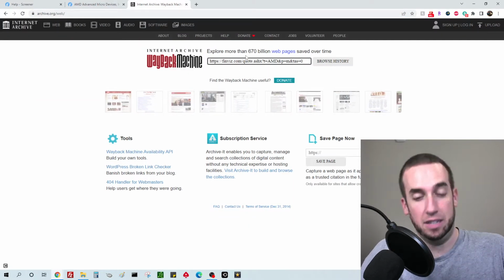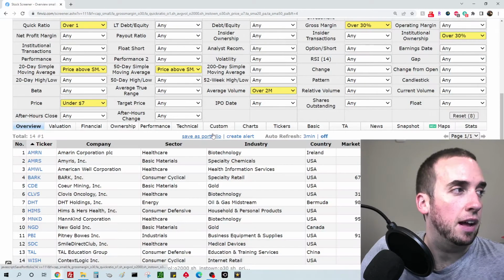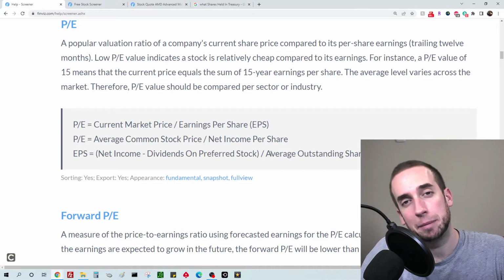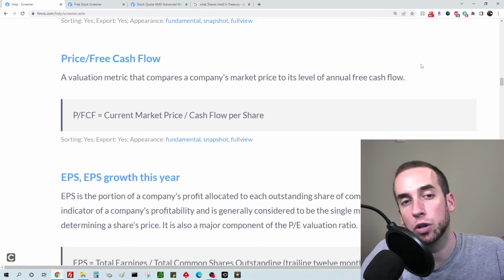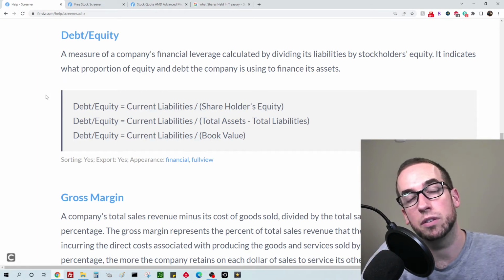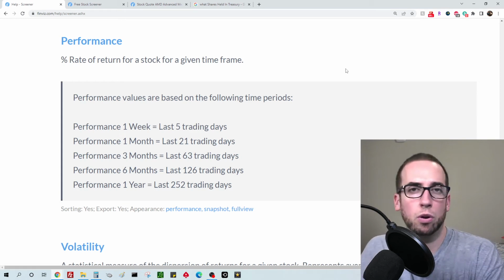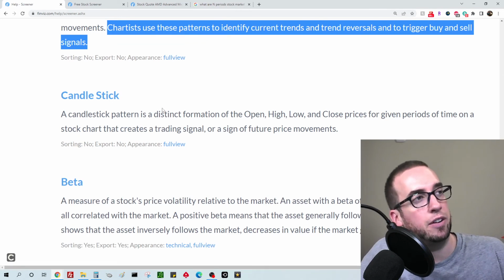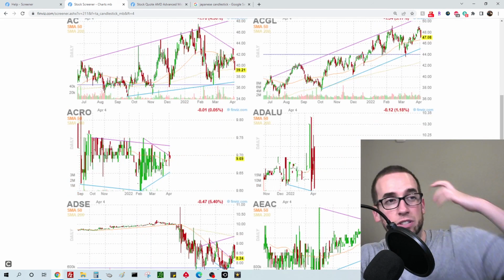Finviz Screener Definitions & Using Hindsight- Part 2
What is Finviz? Finviz is the most powerful tool for growing your wealth, in my opinion. I go over which areas of the site are useful and touch on the fact that the free version allowed me to reach 7 figures - no premium subscription needed.

This video goes into each of the Finviz data points for you to write down and study. I also use the Wayback Website generator to create a 'Potential 20x Stock' screener, looking at AMD ($AMD)

We also look at Wayback Website Generator to see what company financials were prior to a nice move up. Ever wish you invested in Amazon ($AMZN) at $10? What about Tesla ($TSLA) at $30? (post-split) How about GameStop at $5 before running to $400?!?! This is the tool that will allow us to have hindsight in 2023 and beyond